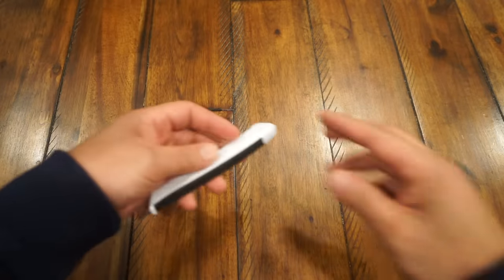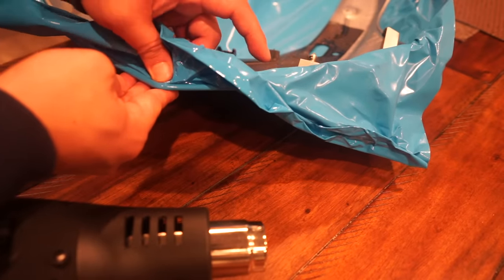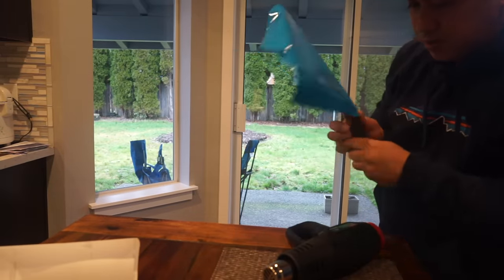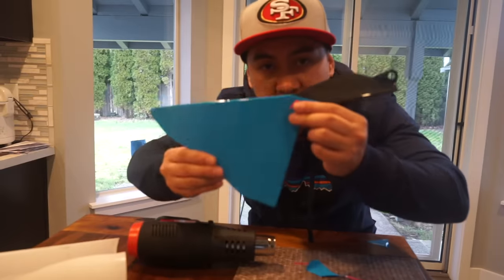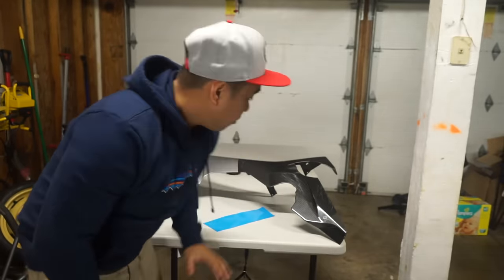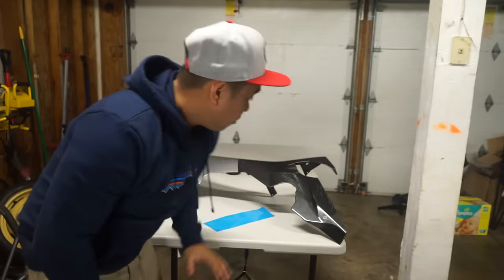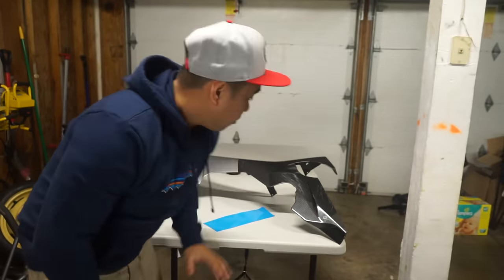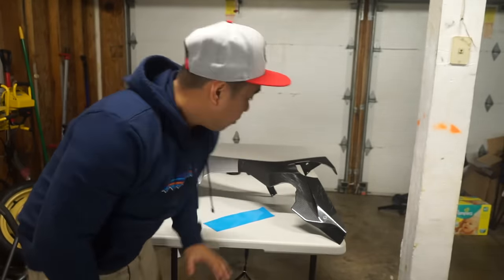Vinyl Wrapping a Motorcycle for Beginners | Part 1 of 2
I hope this helps gives you all the confidence to start vinyl wrapping!  I wasn't as confident as I am now, but it took a lot practice, trial, and error!  If you're patient and willing to learn, this video is for you.  I covered the basics and some more advanced techniques.  For all my professional Vinyl Wrappers out there, please add some feedback in the comments section not only for me, but for others who are wanting the knowledge.

Knife Tape